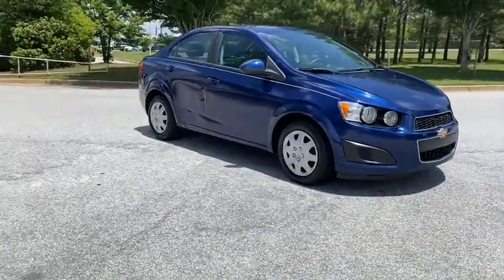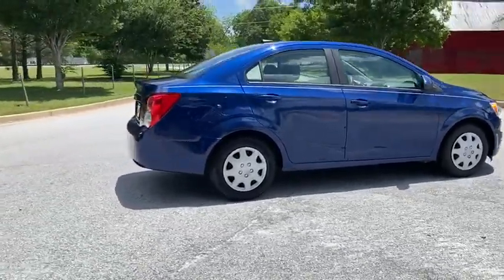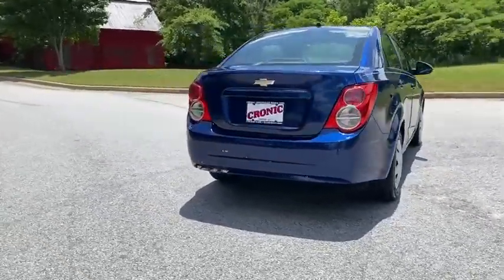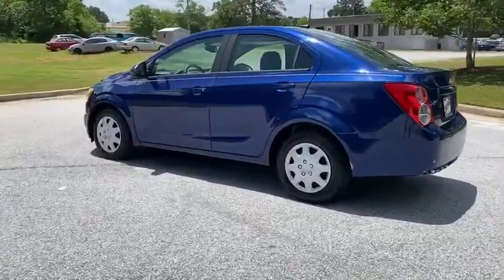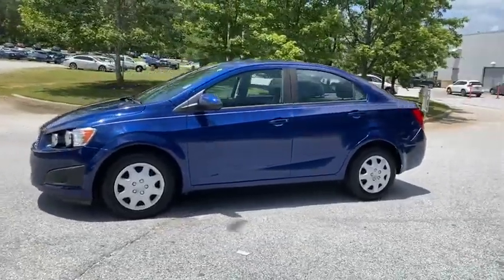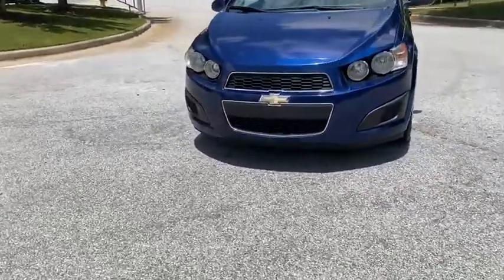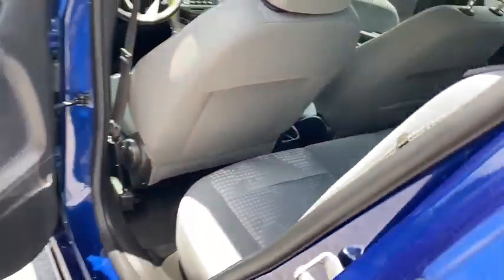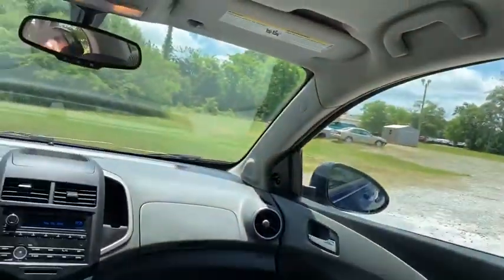2014 Chevrolet Sonic Atlanta, Griffin, McDonough, Fayetteville, Thomaston, GA U22494A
Blue Topaz Metallic Used 2014 Chevrolet Sonic available in Griffin Georgia at Cronic Chevrolet Buick GMC. Servicing the Atlanta, McDonough, Fayetteville, Thomaston, GA area.

Scores 35 Highway MPG and 25 City MPG! This Chevrolet Sonic boasts a Gas I4 1.8L/110 engine powering this Automatic transmission. TRANSMISSION, 6-SPEED AUTOMATIC (STD), SEATS, FRONT BUCKET WITH RECLINE AND HEIGHT-ADJUSTABLE HEADRESTS (STD), LICENSE PLATE BRACKET, FRONT.* This Chevrolet Sonic Features the Following Options *JET BLACK/DARK TITANIUM, SPORT CLOTH SEAT TRIM, ENGINE, ECOTEC 1.8L VARIABLE VALVE TIMING DOHC 4-CYLINDER SEQUENTIAL MFI (138 hp [103 kW] @ 6300 rpm, 125 lb-ft of torque [168.8 N-m] @ 3800 rpm) (STD), BLUE TOPAZ METALLIC, AUDIO SYSTEM, AM/FM STEREO with equalizer and digital clock (STD), 1SB PREFERRED EQUIPMENT GROUP includes Standard Equipment, Wipers, front intermittent, variable, Windows, manual, Wheels, 15 (38.1 cm) steel with full bolt-on wheel covers, Visors, driver and front passenger vanity mirrors, covered, Trunk release, inside, remote.* Stop By Today *For a must-own Chevrolet Sonic come see us at Cronic Chevrolet Buick GMC, 2676 North Expressway, Griffin, GA 30223. Just minutes away!